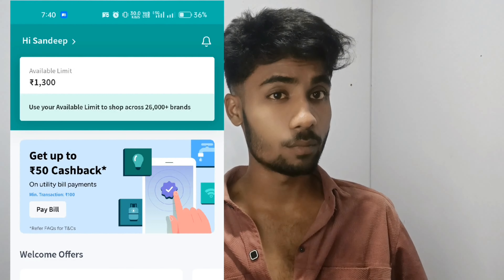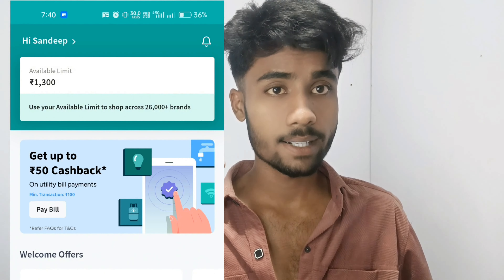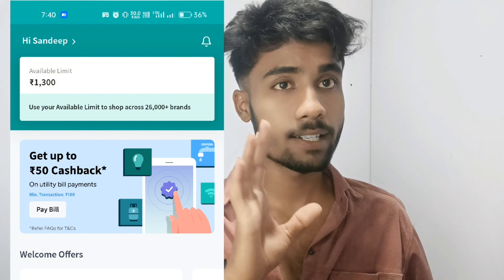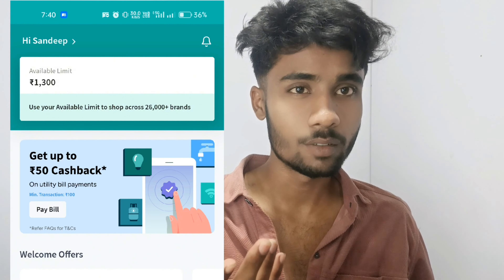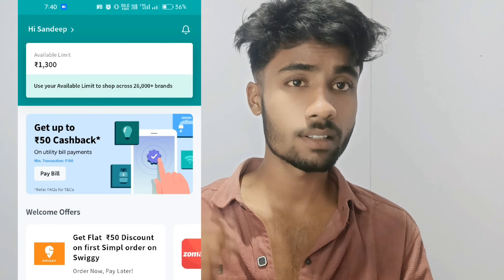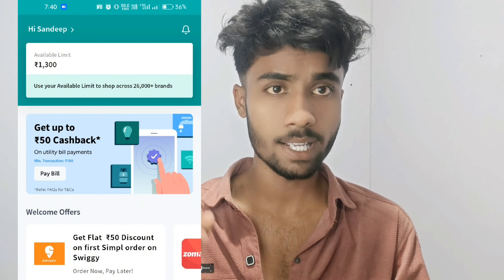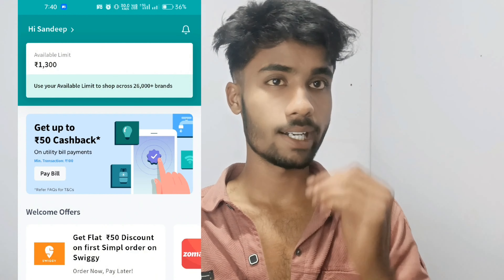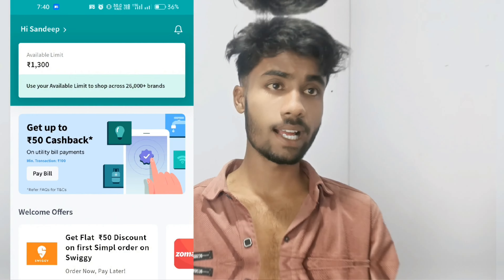ಬೆಸ್ಟ್ ಲೋನ್ ಆಪ್ ಗುರು ₹1 ರೂಪಾಯಿ ಕೂಡ ಬಡ್ಡಿ ಇಲ್ಲ | best loan app 0% interest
Don't Forget.

0 interest loan app for students
0 percent interest loan app for students
amazon pay later
amazon pay later loan payment